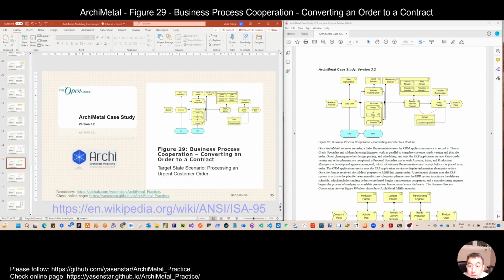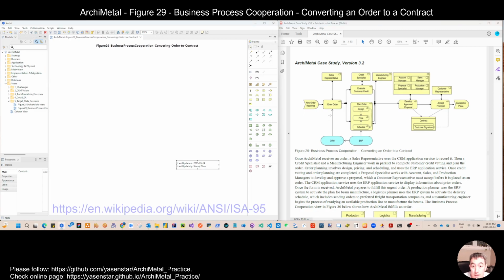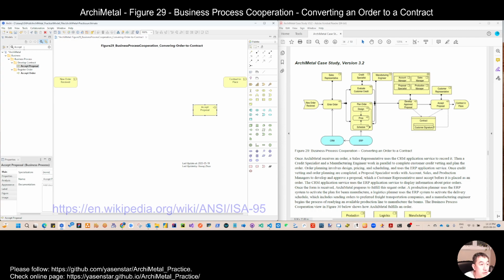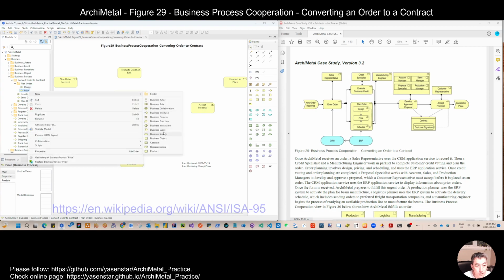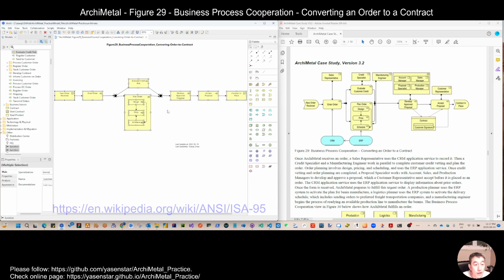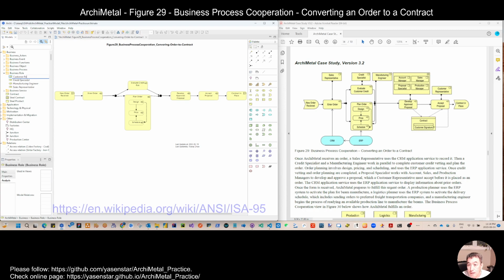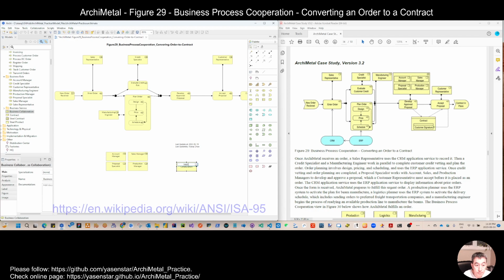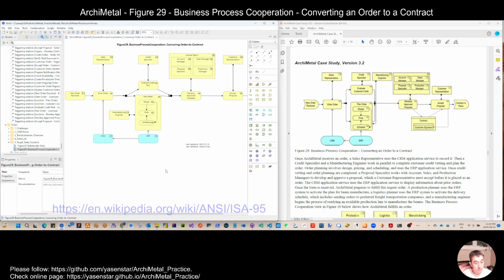ArchiMetal 33 - Archi Modeling Practice - Figure29 BizProcCoop Convert Order to Contract